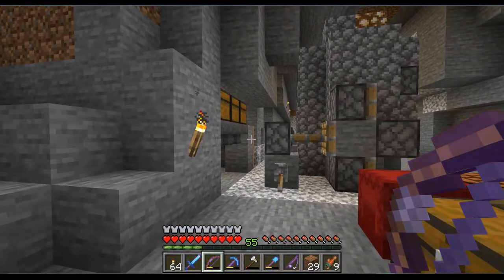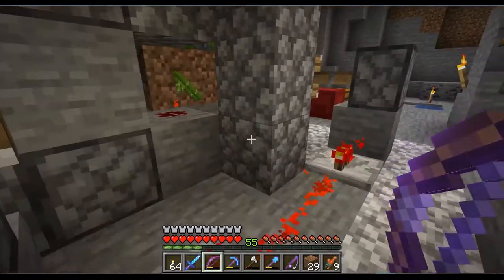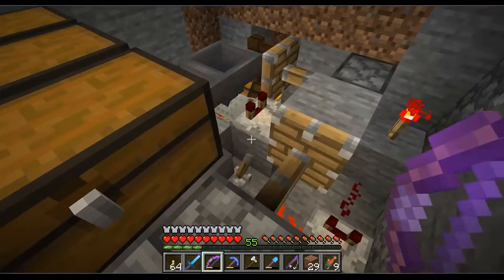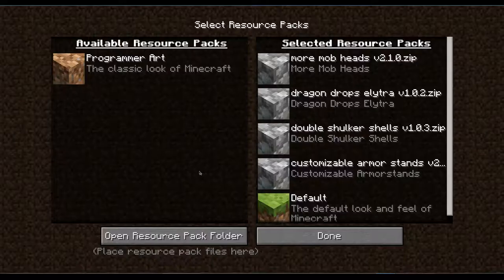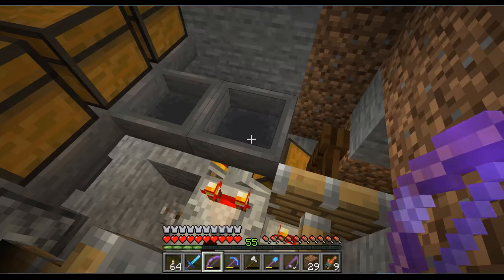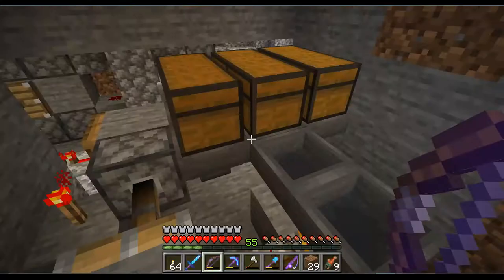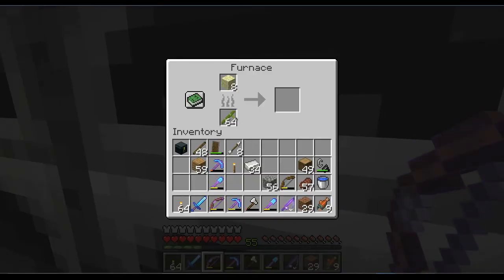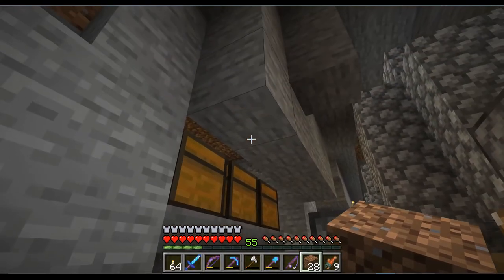Minecraft 1 14 E4 Endstone cannot be smelted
Smelting furnaces but not for endstone
The design is based on these tutorials: